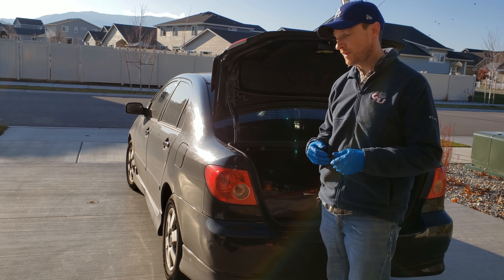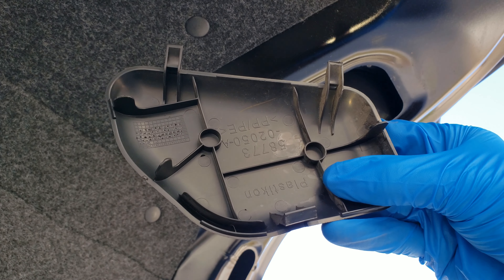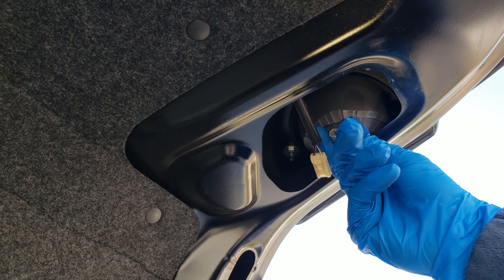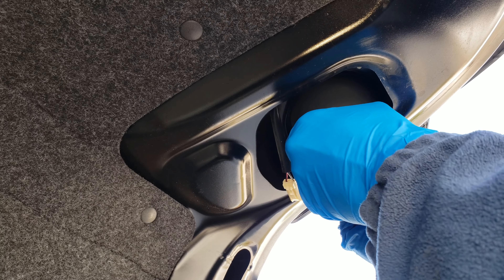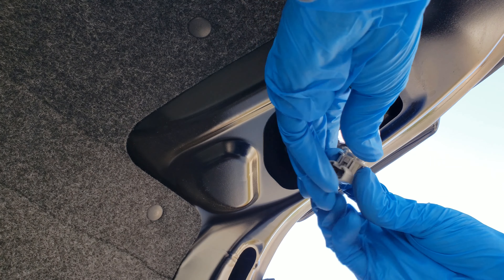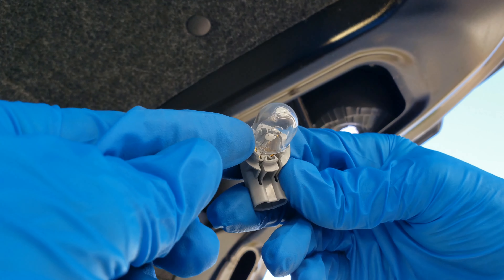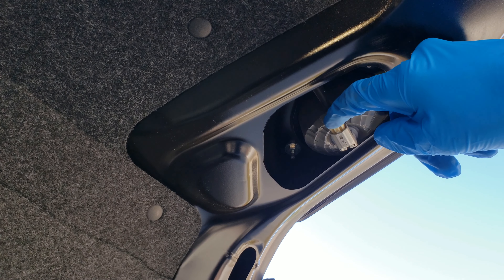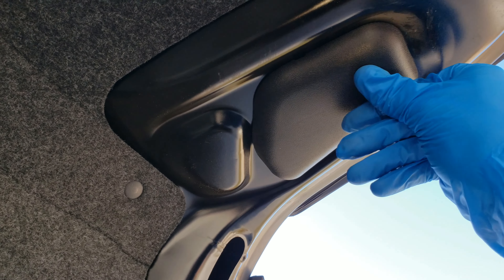How to replace the Reverse Back-Up Light Bulb in a 2003 2004 2005 2006 2007 2008 Toyota Corolla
In this video I show you how to replace the reverse back up light in my 2006 Toyota Corolla. This should be the same process in the 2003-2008 Toyota Corollas. I have other videos about my 2006 Toyota Corolla on my channel. If you are interested and have time, please check those videos out.

921 Light Bulb On Amazon (Verify Correct Bulb For Your Vehicle)